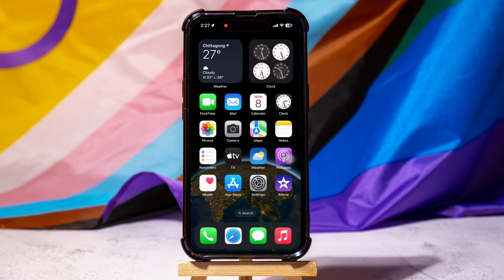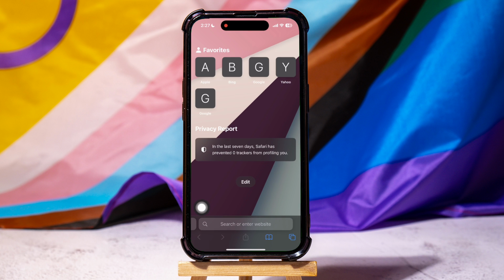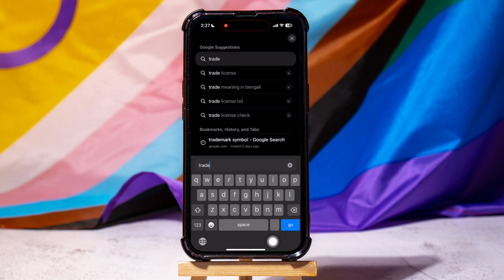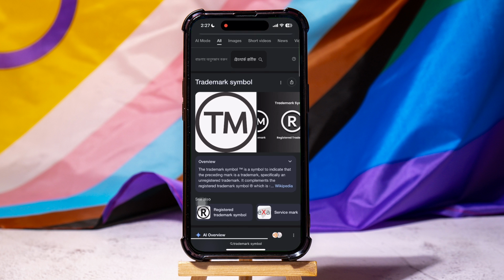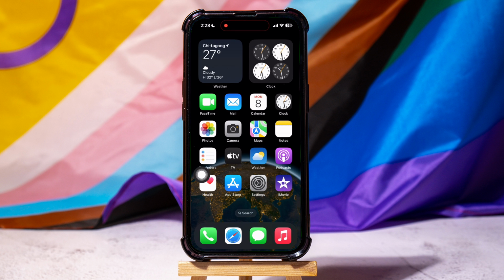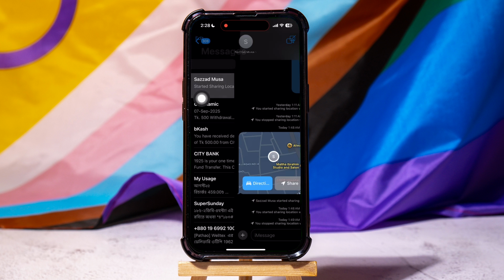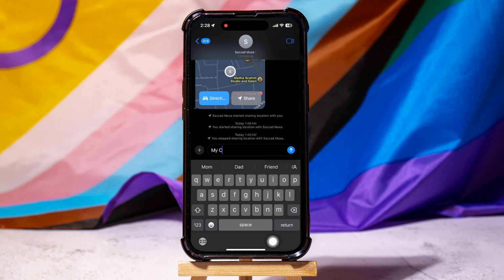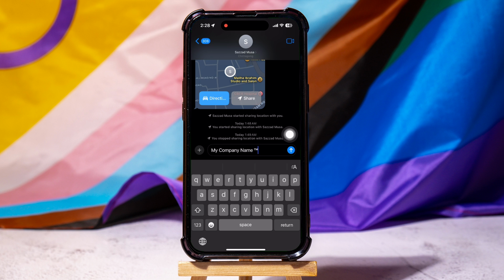How To Type Trademark 2026 (Step-By-Step Tutorial)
Today I'll walk you through how to type trademark symbols on different devices and platforms. You'll learn the keyboard shortcuts for typing the trademark symbol (™) and registered trademark symbol (®) on Windows, Mac, iPhone, Android, and in various applications like Microsoft Word and Google Docs. We'll cover multiple methods including Alt codes, special character menus, and mobile keyboard tricks, so you can easily insert trademark symbols whenever you need them for business documents, social media posts, or any other content. Whether you're working on a computer or mobile device, this step-by-step guide will help you quickly add professional trademark symbols to your text without having to copy and paste from other sources.